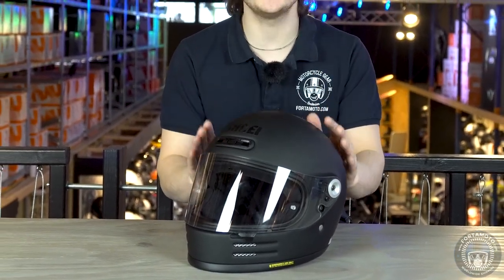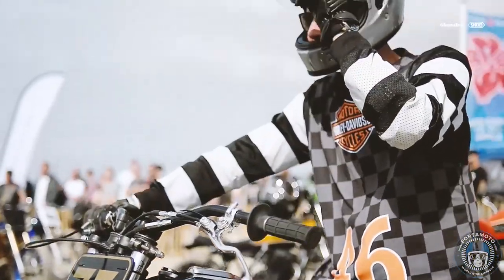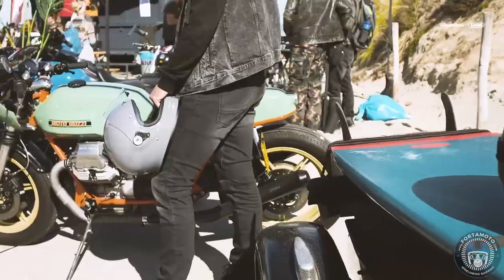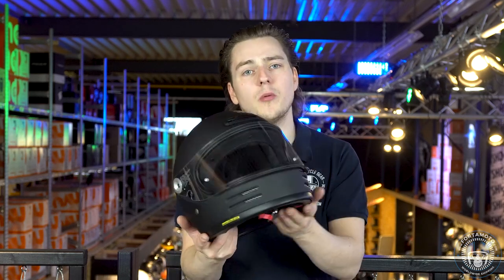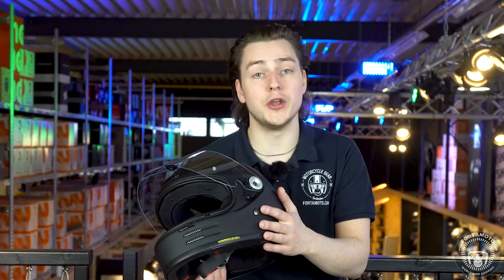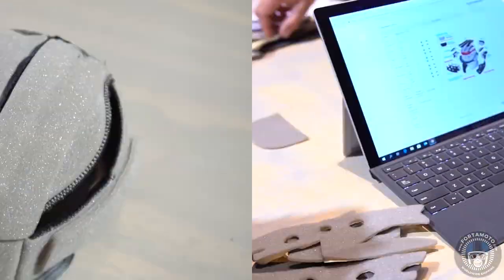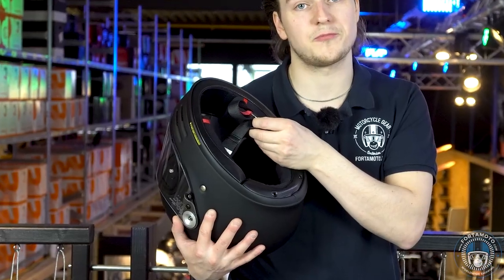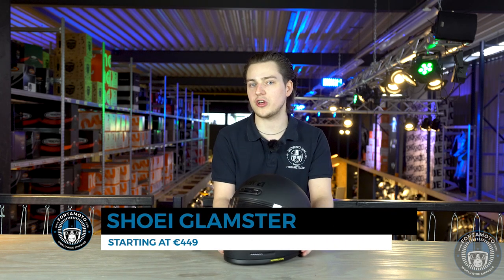SHOEI GLAMSTER retro motorcycle helmet review | FortaMoto.com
In this motorcycle helmet review we take a look at the Shoei Glamster, which is a completely new motorcycle helmet in Shoei’s collection. Well, we say new.. But really we mean old! You see, this full-face helmet resembles the past glory of Shoei helmets from the 70s & 80s and is a direct homage to the Shoei helmets of that time. This retro helmet gives us the looks from ‘back in the day’ combined with the technology and protection of today!

Apart from offering us classic retro looks with modern motorcycle helmet protection, it also brings a few new features not usually seen on retro lids. One of which being the EQRS (Emergency Quick Release System). It’s also possible to custom fit this Shoei helmet with the Shoei Personal Fitting System.

This classic full face helmet is made from Shoei’s patented AIM material and it comes in three different shell sizes to ensure proper fit. The outer shell is lightweight but very strong at the same time. The superior EPS inner shell has two densities for maximum impact protection.

Shoei’s Glamster has multiple ventilation inlets and very efficient ventilation channels. This way you can keep your helmet cool and comfortable. If you need to wash the inner lining then that’s no problem: the interior is fully removable and washable.

To finish off the Shoei Glamster they have equipped the helmet with a double-D chin strap and the classic Shoei logo. Thanks to the helmet’s classic design it fall right in line with the Shoei J.O. and the Shoei Ex-Zero.